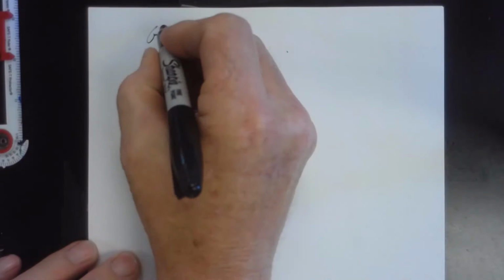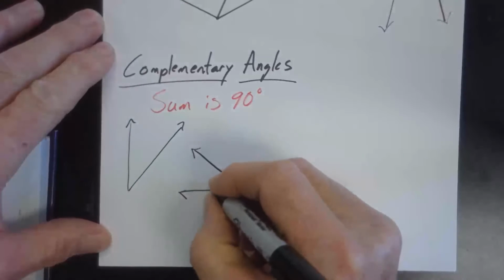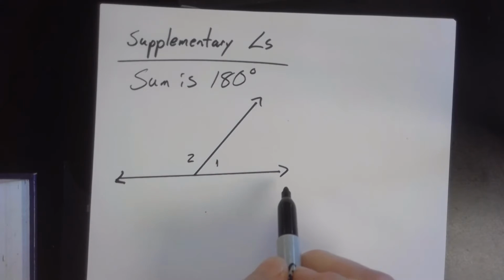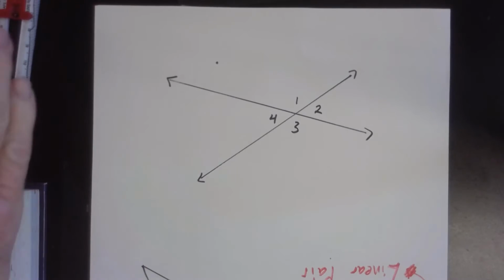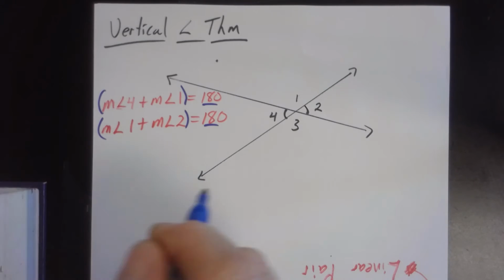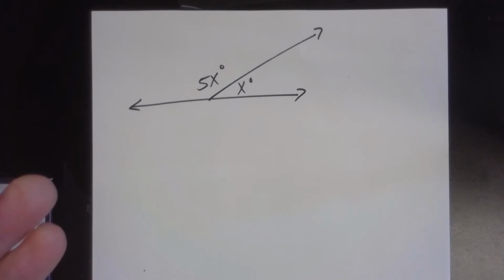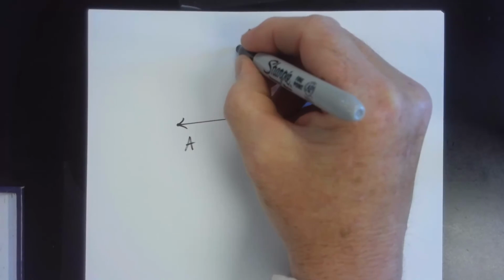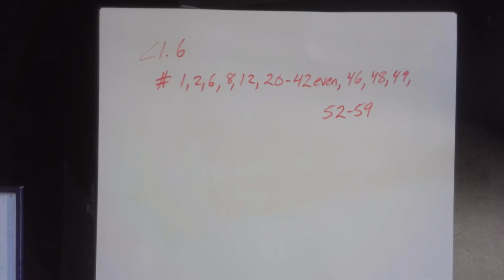G1.6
Adjacent,  Complementary, Supplementary and Vertical Angles
Linear Pairs of Angles